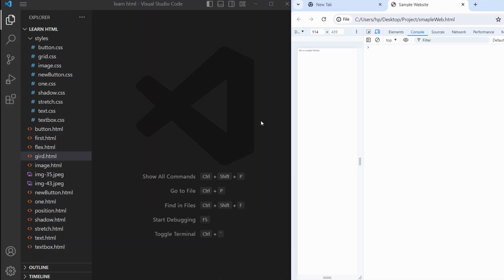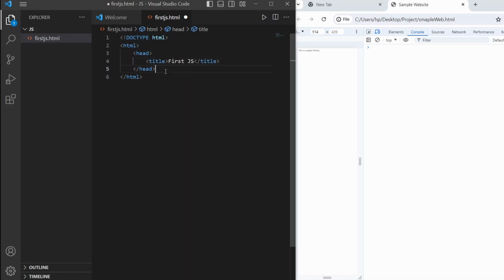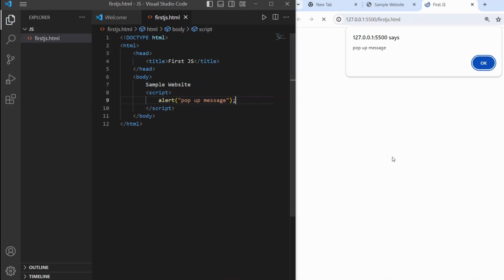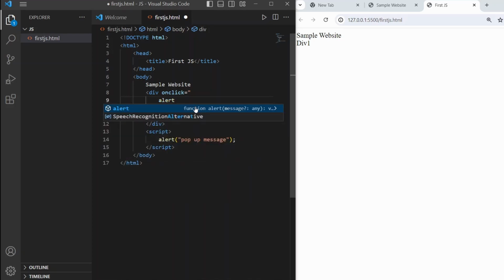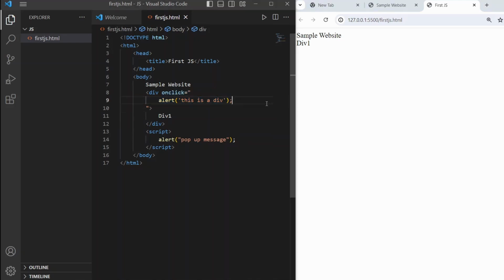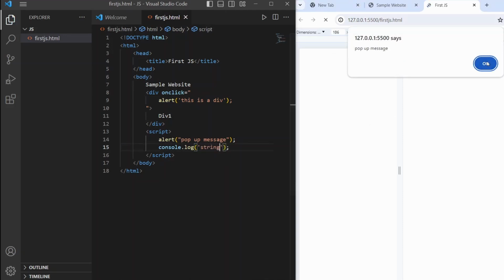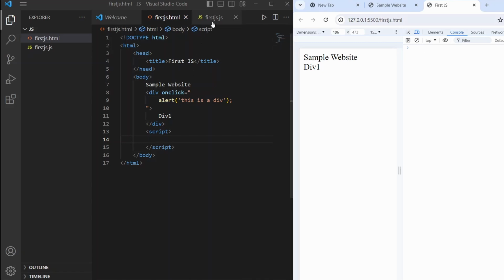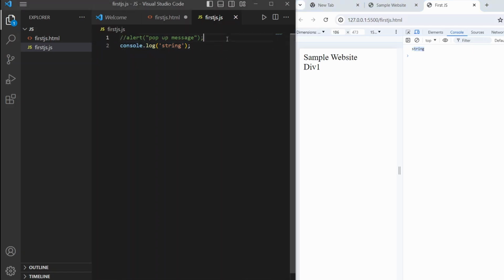JS 04 JS inside HTML file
In this video, we explore how to integrate JavaScript with HTML, along with some additional key concepts:

Writing JavaScript Inside HTML:
How to embed JavaScript code directly within an HTML file using the script tag.

Linking External JavaScript Files:
The process of linking an external JavaScript file to an HTML document using the src attribute of the script tag.

Using the onclick Attribute:
How to use the onclick attribute to trigger JavaScript functions in response to user interactions with HTML elements.

Adding Comments in JavaScript:
The importance of comments and how to add single-line (//) and multi-line (/* */) comments in JavaScript.

By the end of this video, we will have a solid understanding of how to incorporate JavaScript into HTML files, how to link external JavaScript files, and how to use the onclick attribute and comments in JavaScript effectively.